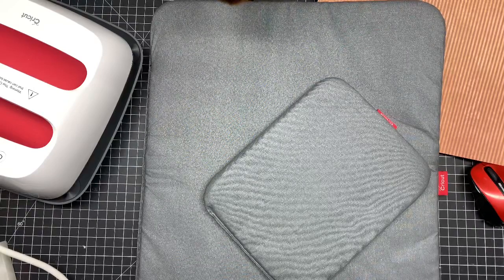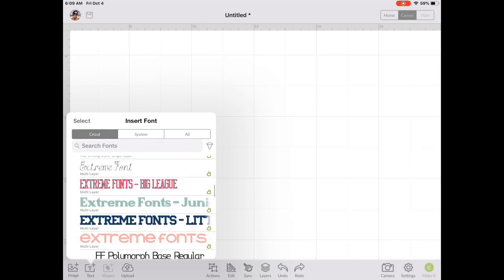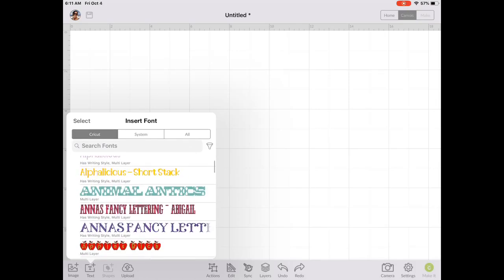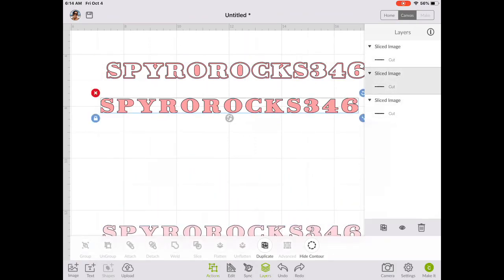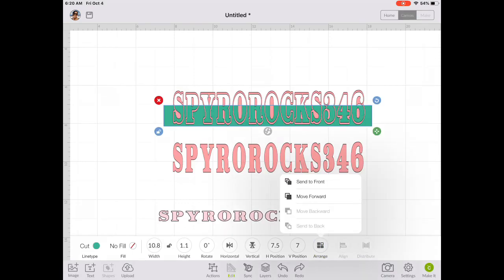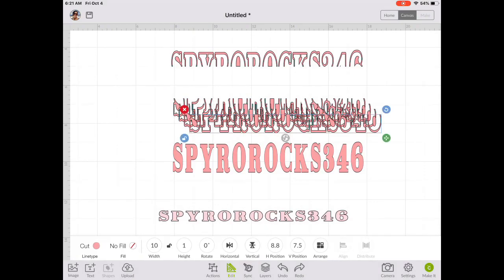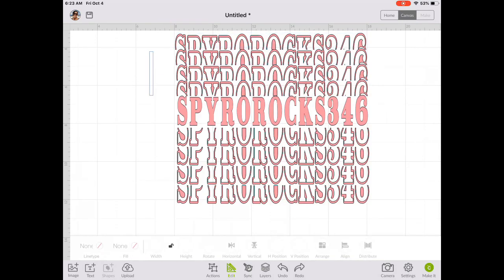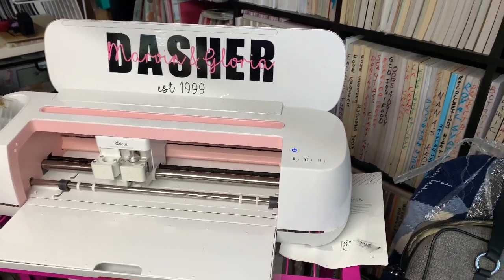Let’s create this Style font for your HTV Projects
Hey guys I’ve been wanting to come to you with this tutorial on how to create this font design there’s so many people designing this fun font but you have to pay for that font so I decided to make my own so here my Tutorial and then I’m going to heat press this on to my Cricut tote bag if you like this video thumbs up and subscribe smoochez